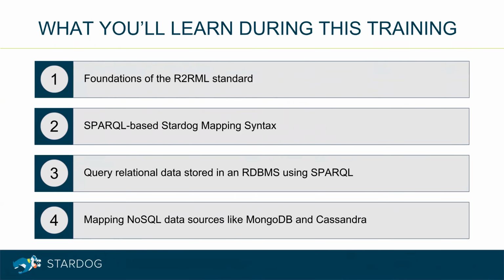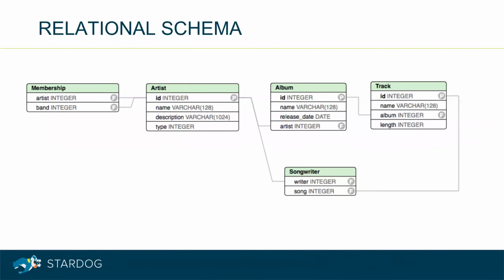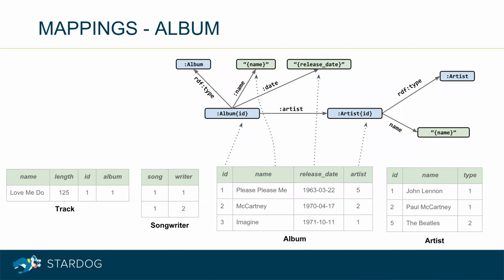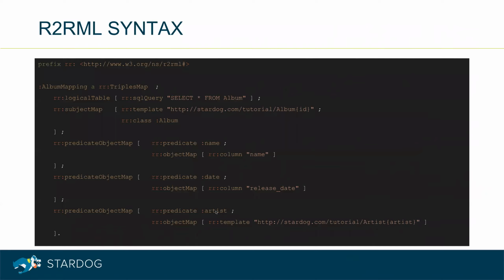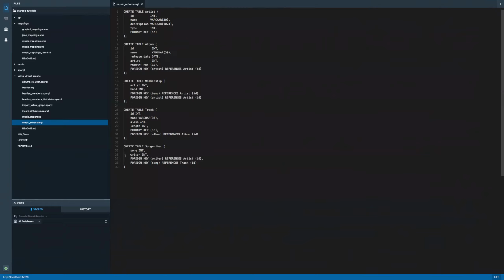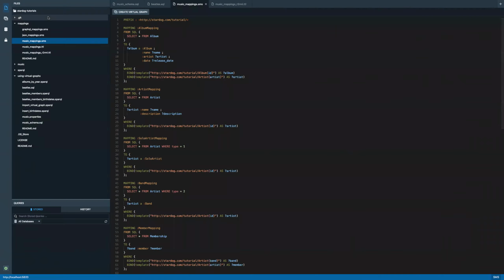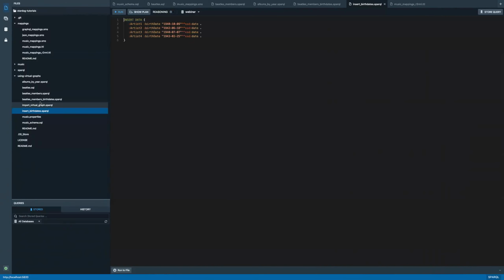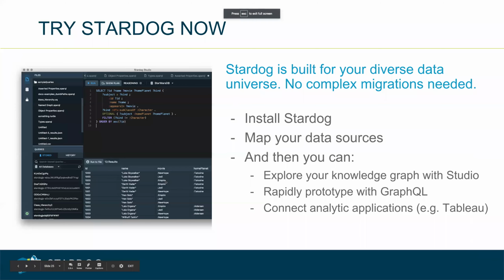[Training] Getting Started with Virtual Graphs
This Stardog training webinar teaches you how to map relational data sources to the RDF graph model and query external relational data sources as virtual graphs.